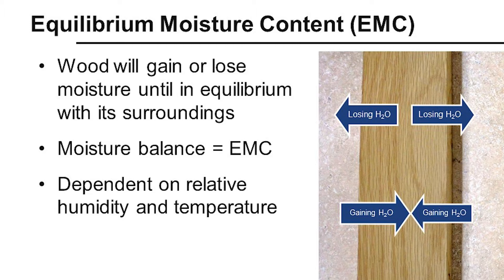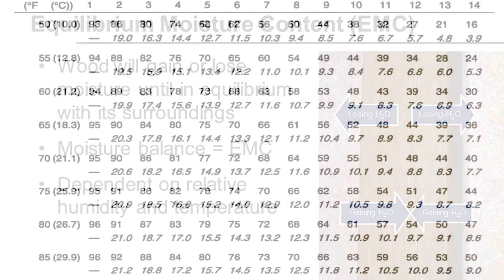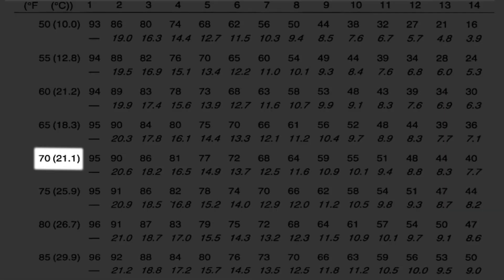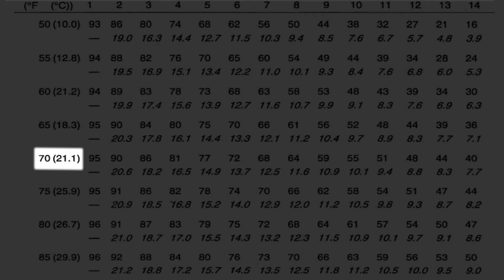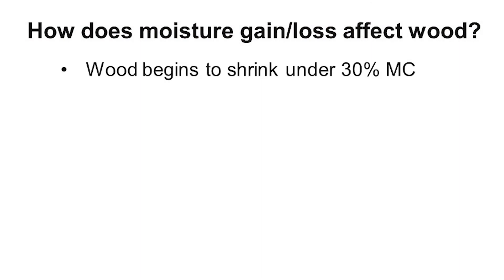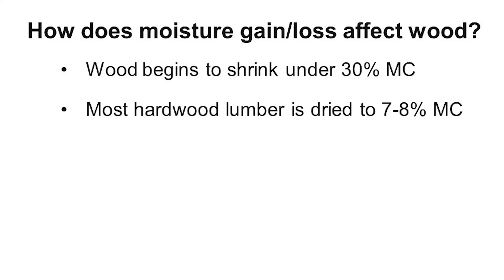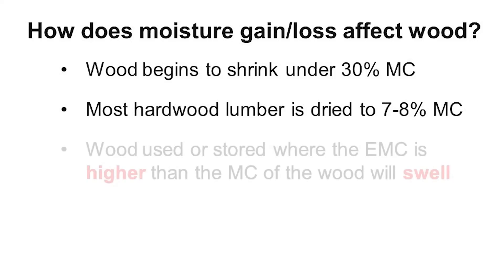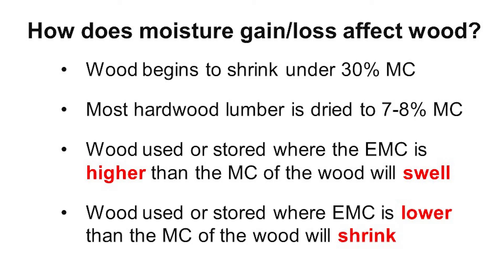Understanding Equilibrium Moisture Content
Whether lumber has been kiln dried or freshly sawn from a log, it is affected by the moisture in the air.  Understanding how the moisture in the air interacts with wood and the changes it causes within the wood is important to being able to prevent and diagnose problems with wood products.